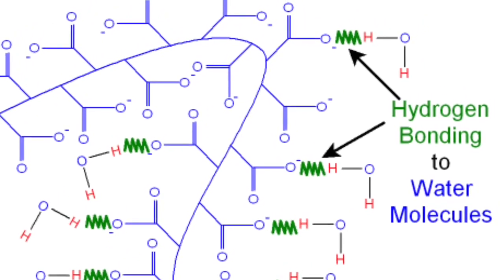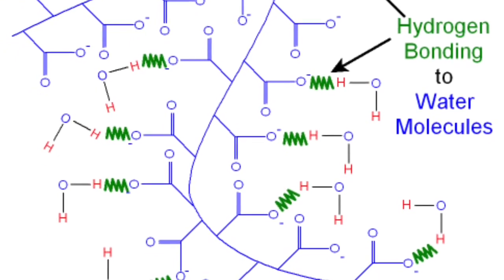Investigating Chemistry Of Orbeez (Water/Gelbeads) Lab ② - Chem. Equilibrium [A-level/IB Chemistry]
EXPERIMENTAL PROCEDURE -  CHEMICAL EQUILIBRIUM
Dissolving table salt increases the ionic concentration, and so the positive ions in the solution will get attracted to the negative sites on the polymer chain. This moves the chemical equilibrium to the left, as the polymer’s charges get neutralized. Thus, the chain begins to collapse in on itself as the water is drawn out of it, and the reaction is reversed. This complex chemical process is called osmosis, and it can be done simply by adding table salt to the solution.
Moreover, the chemical equilibrium is also affected by pH level. If we add alkali to the solution, the acid ions in the chain will be removed, and thus the equilibrium will move to the right (favoring the ionization). Of course, adding acid will have the opposite effect, similar to what table salt would do (favoring the reverse reaction).

*Only the ionic concentration will be investigated.

First, put several hydrogel beads into distilled water, or more preferably, in a tea solution, as this provides a useful model of a drug delivery system, and also makes it visually clearer.
Put about 200-300ml of each in a beaker or cup. If you are using tea, let it brew overnight. Leave it for about 6 hours. Take the beads out and wash it. The crystals swell up but should not be perfectly round as they have not completely expanded yet. For the tea, it takes on the color of the tea, showing that the tea has also been absorbed.

Next, two solutions will be used.
1. Table salt solution (should be very concentrated) 2. Sugar solution (with a spoonful of sugar)
Label the beakers and put the half-swollen hydrogel beads in each, while stirring the mixtures gently. Leave for 10–15 mins, stirring occasionally. Carefully note the color of each liquid.

When the hydrated crystals are put in sugar solution, they swell up further. The tea remains absorbed in the crystals and the water does not change color. This demonstrates the rigid structure of the polymer chain keeping the shape together.
- However, after some time, the water in the hydrated crystals will be in chemical equilibrium with the water in the beaker and some tea may begin to be observed.
On the other hand, when salt water is added to the hydrated crystals, they begin to shrink and the water changes color as the tea is released.
- It is possible to measure the approximate size to show that the pieces have swollen or shrunk.

These observations show that the hydrogel responds to changes in the ionic concentration of the solution – the salt, which is ionic, causes the hydrogel to collapse but the covalent sugar does not.

CHEMICAL EXPLANATION

How do hydrogels work?
In short, hydrogels swell and absorb water without dissolving through intermolecular (mainly hydrogen bonding) interactions with the solution and cohesive forces inside the polymeric structure. Hydrogels are made of a complicated crosslinked network of superabsorbent polymer chains. Orbeez, which will be used throughout this video, is usually a combination of these two with sodium hydroxide and water.
The key to its hydrophilic character is the presence of ionic groups in its structure that have a special affinity to water, and the key to its insolubility in water and ability to retain its shape is its complicated, efficient network of polymers.

Sodium polyacrylate - just a sodium salt of polyacrylic acid (another commonly used polymer). The key groups in its polymer chain are the carbonyl (COOH) group and sodium (Na) group. When it is placed inside a liquid, the polymer ionizes in water due to its ionic interactions with the molecules, and the sodium detaches from the carbonyl group, and a carboxyl ion (COO-) and a sodium ion (Na+) are formed. Left with negatively charged carboxylic groups down its main chain, the polymer gains a significant polar charge since it contains sodium. Thus, this polar charge allows it to form hydrogen bonds as polar water molecules get attracted to its negative charges.
A similar process occurs for polyacrylic acid. In a solution at neutral pH like water, its side chains will acquire a negative charge as they lose their protons, giving them the ability to bond with water.

How does it physically expand? The carboxyl groups down the length of the polymer are negatively charged. They repel each other, and the polymer chain begins to unfold. As it expands, further unreacted COOH and Na groups are exposed to the water molecules, beginning a chain reaction. Moreover, these rigid crosslinks restrict the free movement of the chain even as it becomes hydrated, preventing the polymer from dissolving. Finally, when these bonds are maximally stretched, the chain will be unable to expand further, and the hydrogel will stop absorbing water. Thus, the polymer’s ionic interactions with the liquid solution is essentially in a state of chemical equilibrium, which allows it to keep its shape.